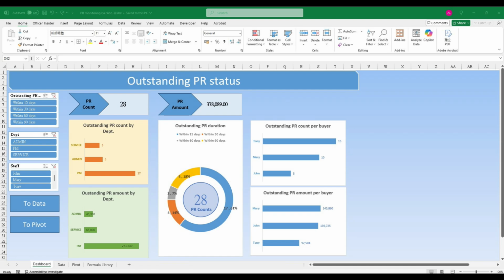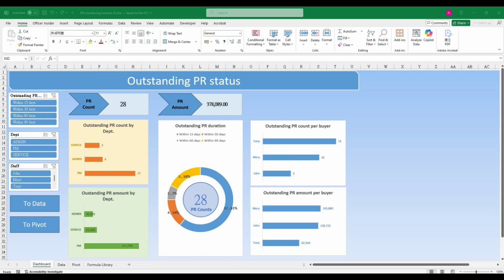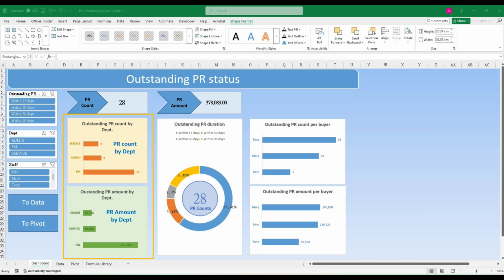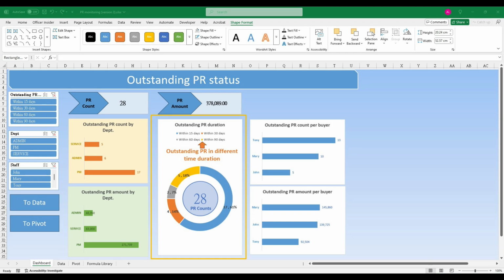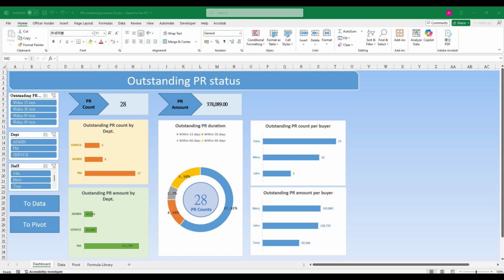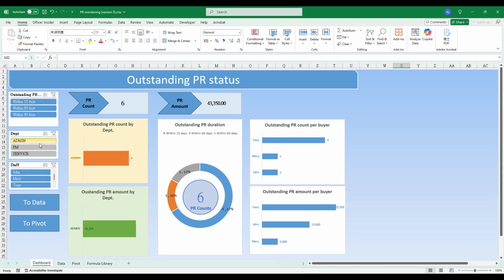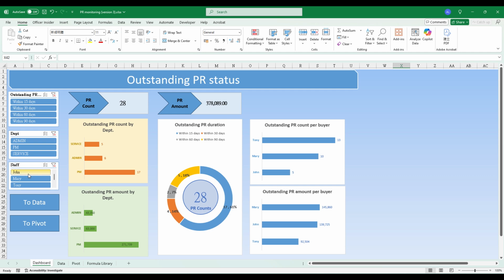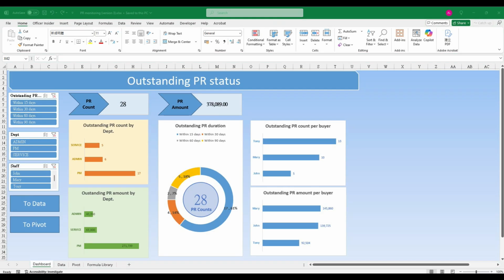Excel Dashboard to monitor PR status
PR to PO is one of the core part within the supply chain. A monitoring tool is essential to ensure the process is on track. Creating a Dashboard can be an effective way to do the regular check. I create an example in this video. Let me a message if you may want to have this file for review.